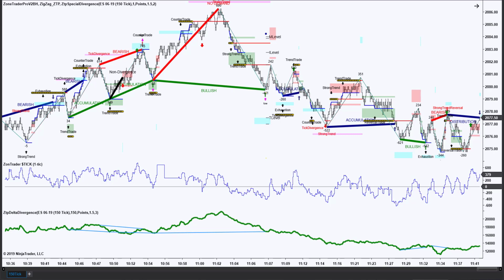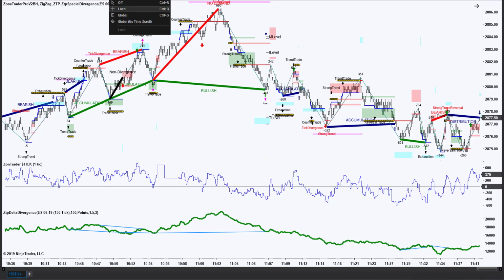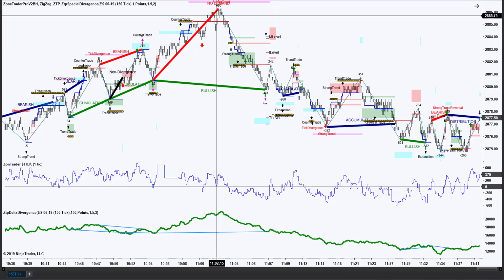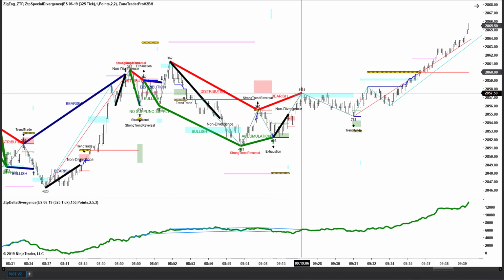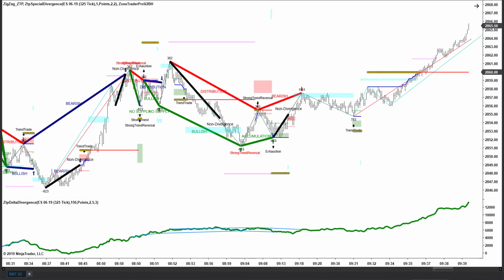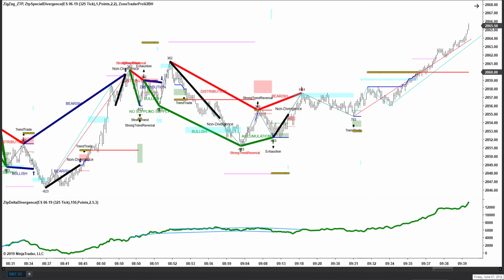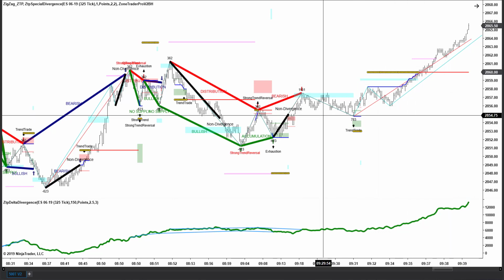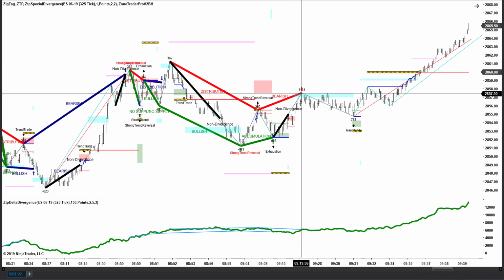New ZoneTraderPro Accumulation and Distribution Divergence Indicator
In this video we take a quick look at new ZoneTraderPro software set to be released next week.  This software is now able to identify accumulation and distribution in real time, along with regular divergence.